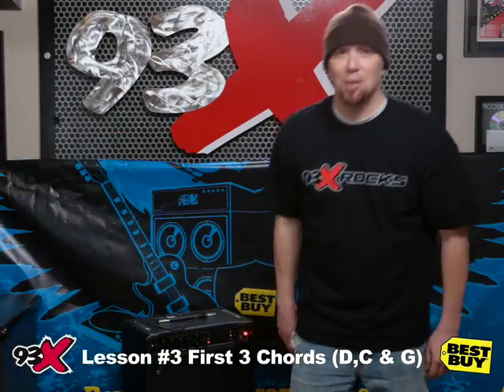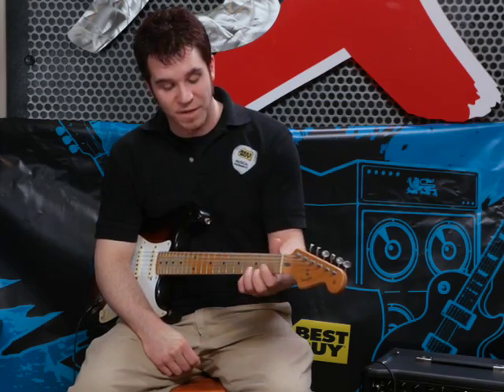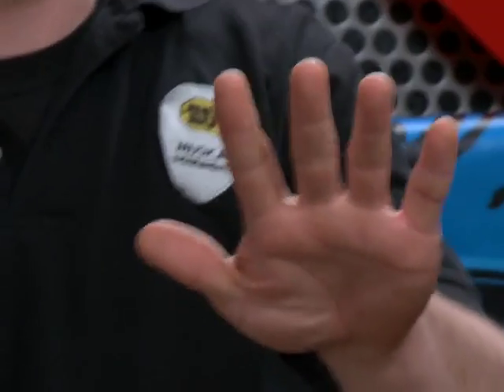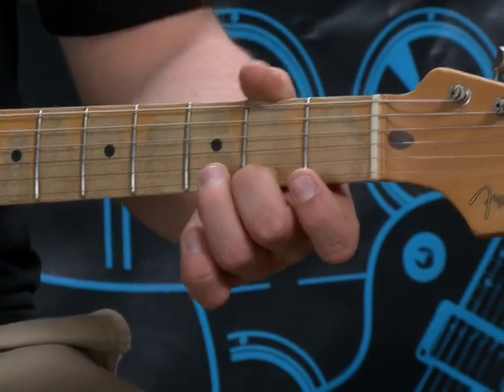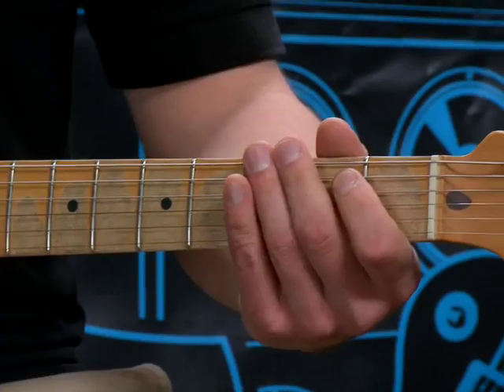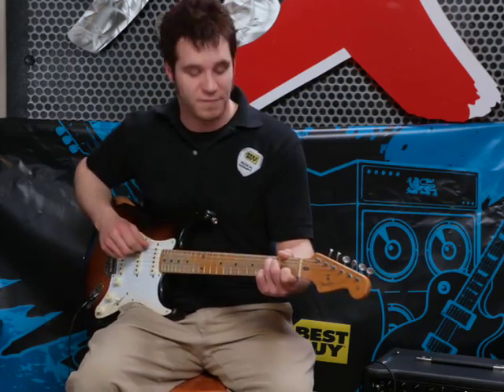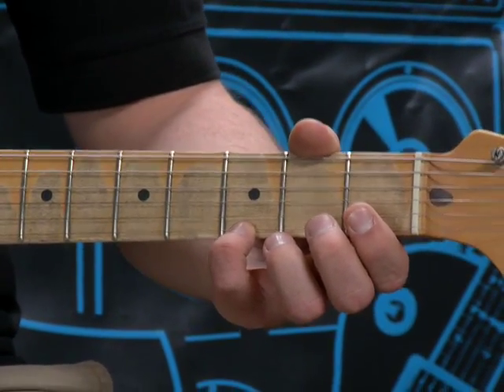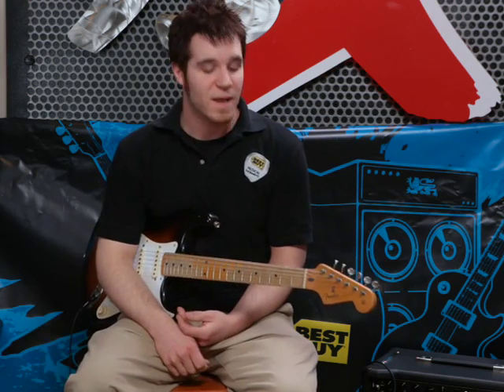lesson3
93X Morning Show